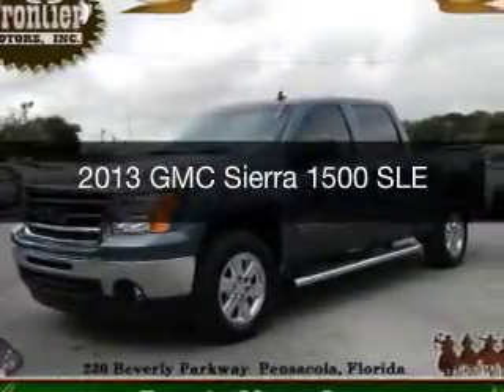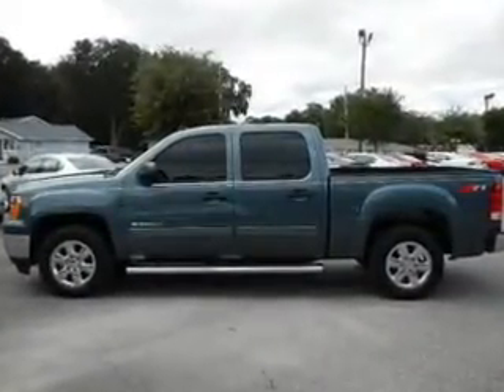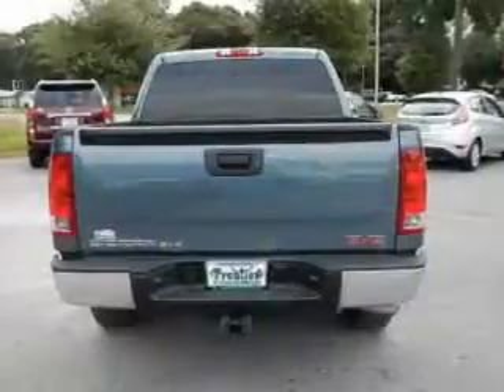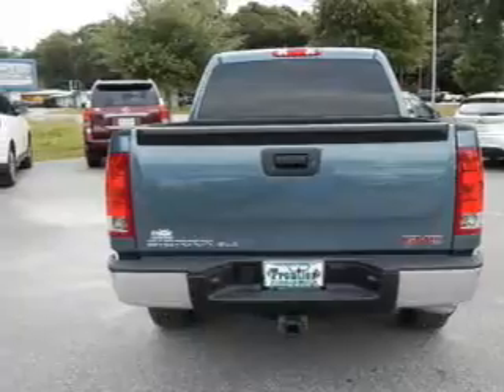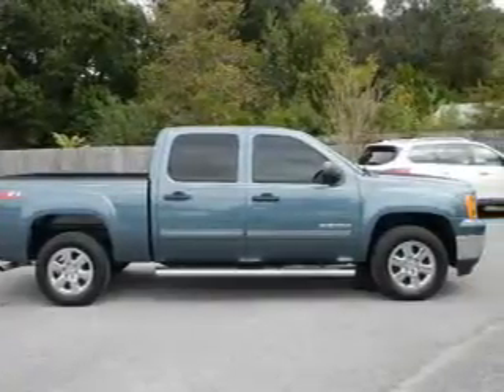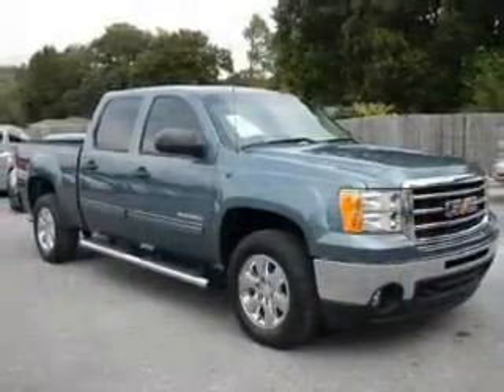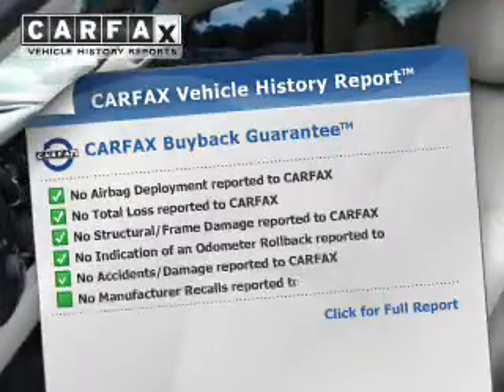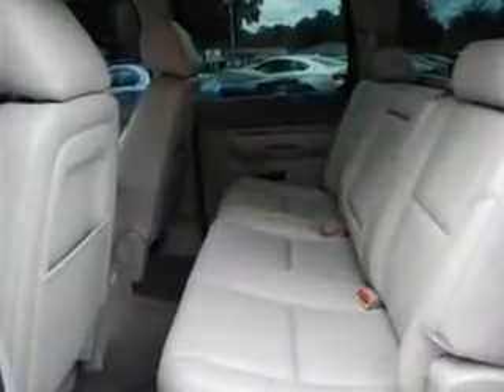2013 GMC Sierra 1500 - Pensacola FL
Year: 2013
Make: GMC
Model: Sierra 1500
Trim: SLE
Engine: 5.3 liter 8 cylinder 16 valve
Transmission: Automatic
Color: Heritage Blue Metallic
Mileage: 42276
Address:
230 Beverly Parkway